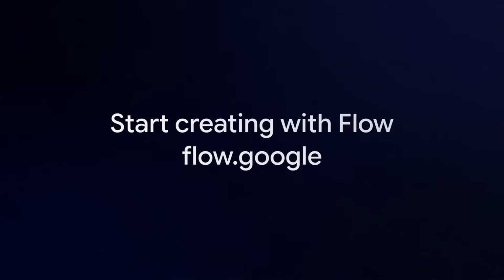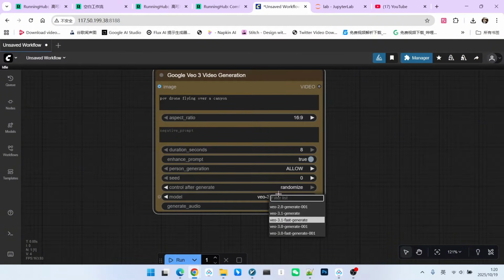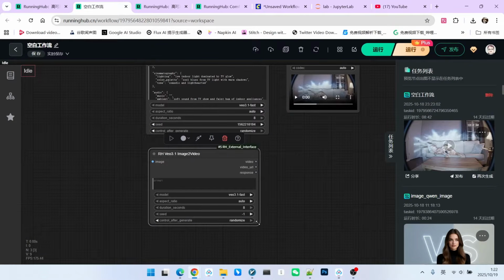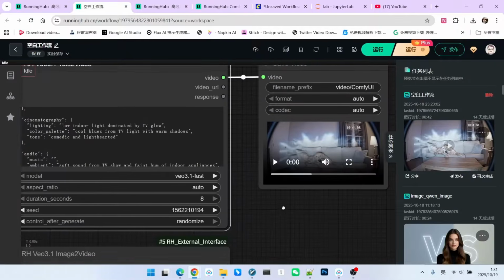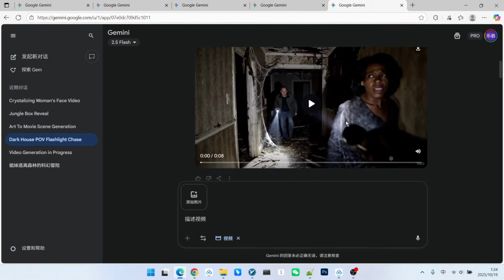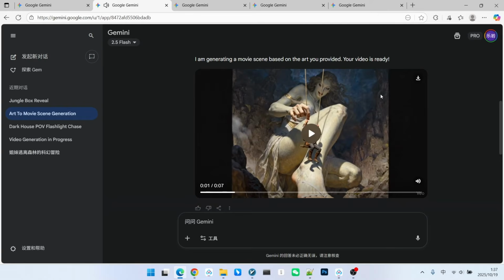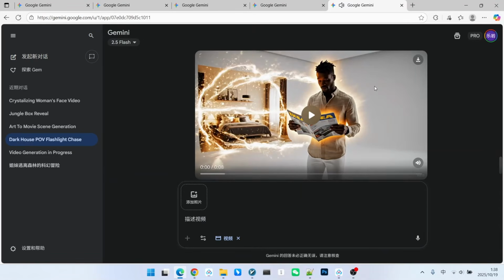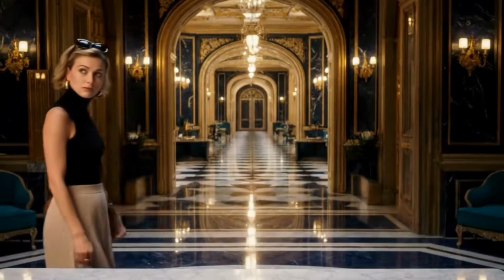Google Veo 3.1 FULL REVIEW，Next-Level Sound Sync, Cinematic Realism, and Video Extension Explained!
🔥 Google just dropped Veo 3.1, the latest challenger to Sora's throne! The official demos look incredible, but how does it perform in the real world? Is it truly a game-changer, or just clever marketing?
In this video, we're cutting through the hype to bring you an in-depth, honest review. We'll compare the "Official Demos" (what they show you) with "My Actual Results" (what you really get).
🎬 Here’s what you'll discover:
1 The 5 Key Strengths: A deep dive into Veo 3.1's stunning capabilities in Realism, Cinematography, Commercials, Image-to-Video, and Stylization.
2 Real-World Stress Tests: I put Veo 3.1 to the test with complex and creative prompts on platforms like ComfyUI (via Running Hub) and Gemini Pro. See how it handles everything from a dog secretly watching TV to a chilling haunted house exploration.
3 Sora 2 vs. Veo 3.1: The ultimate head-to-head comparison! We feed the same prompt to both models and analyze the results. Which one offers better detail, coherence, and creativity?
4 The Budget-Friendly Guide: Don't want to pay premium prices? I'll show you how to access the power of Veo 3.1 through ComfyUI for a fraction of the cost (less than a dollar per generation!).
This isn't just another showcase. It's your ultimate guide to understanding the true power of Google's new model, its place in the AI landscape, and how you can start using it without breaking the bank.